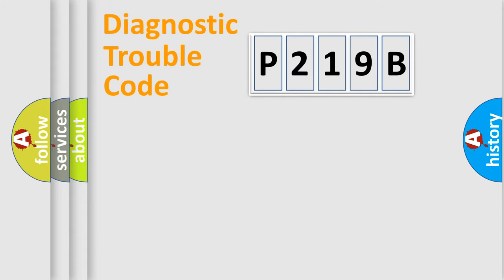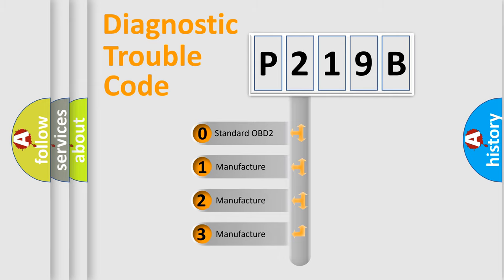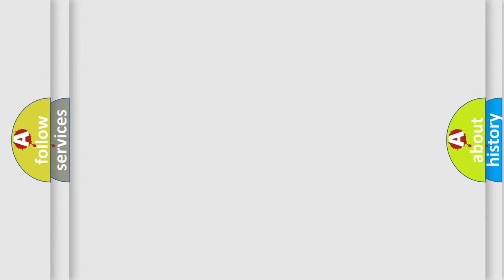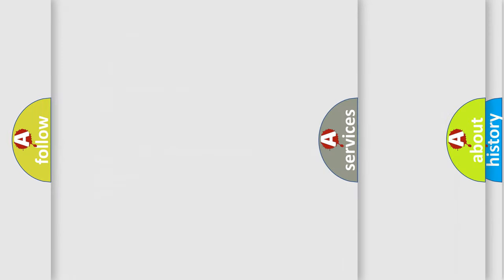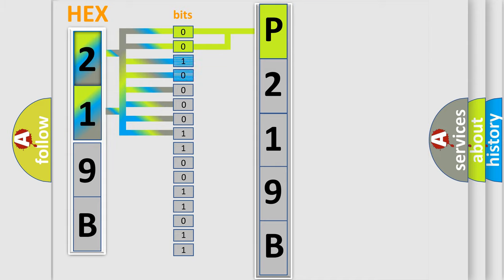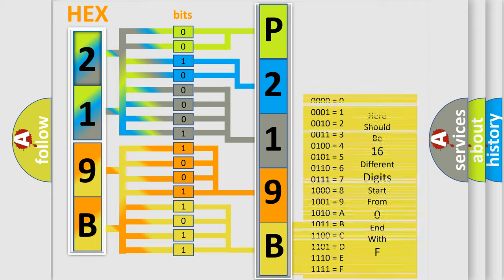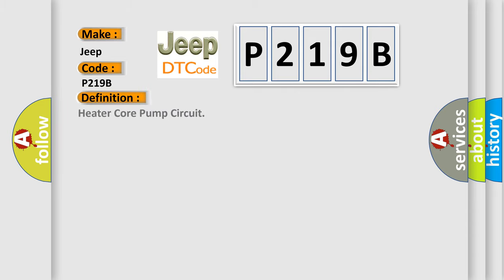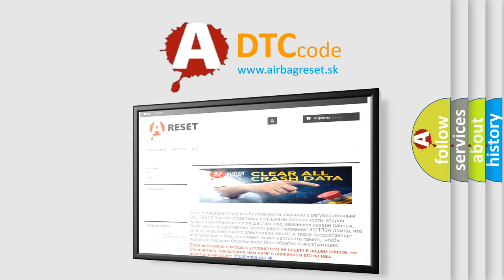DTC Jeep P219B Short Explanation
Contents:
0:21 Basic DTC analysis according to OBD2 protocol standard.
1:48 Insight into programming
2:58 A diagnostically understandable description of the Diagnostic Trouble Code
3:05 Basic error definition

Make
Jeep
Code
P219B
Definition
Heater Core Pump Circuit
Description